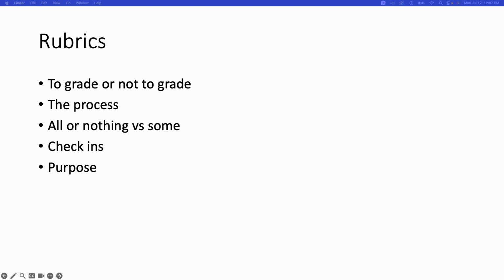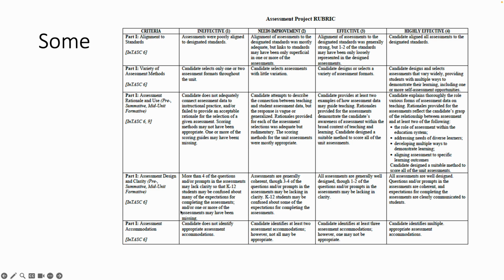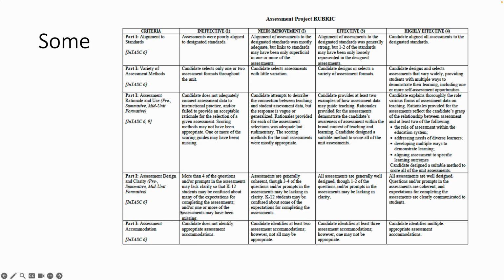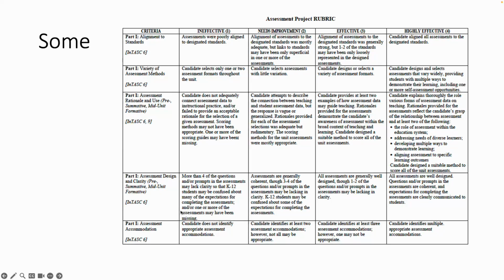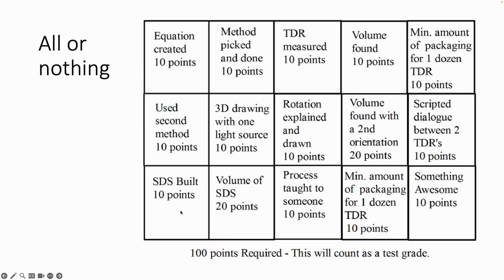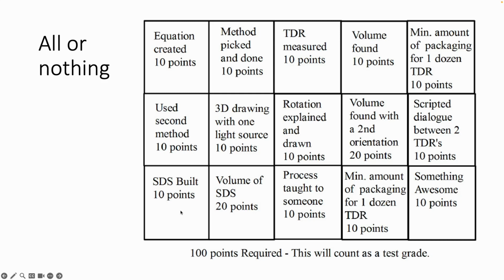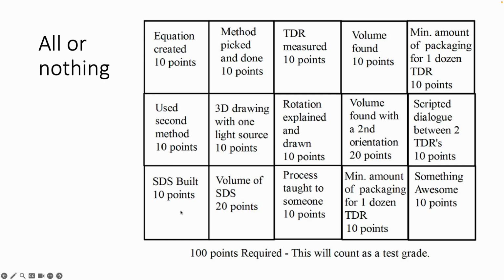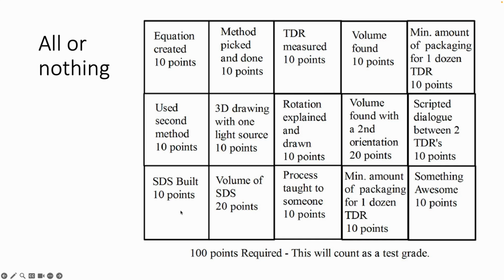Building Rubrics (the basics) - 2 examples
A introduction to building rubrics and two main forms they come in. Other videos to follow.